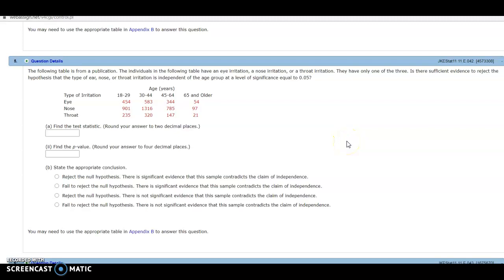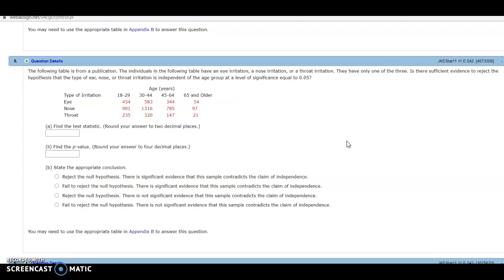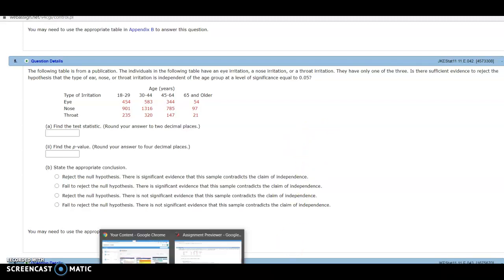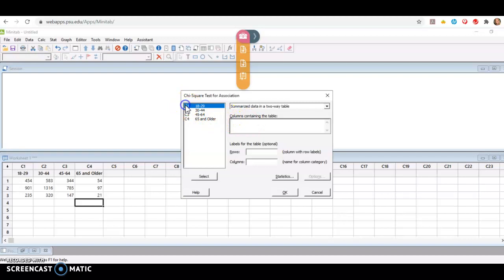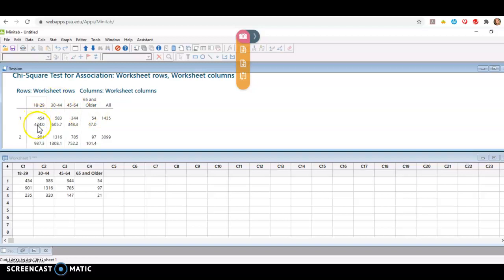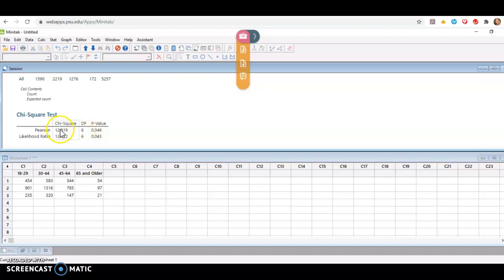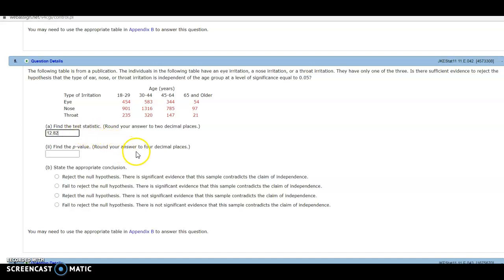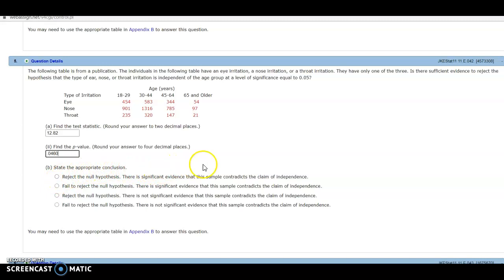Chi-square Test for Association using Minitab